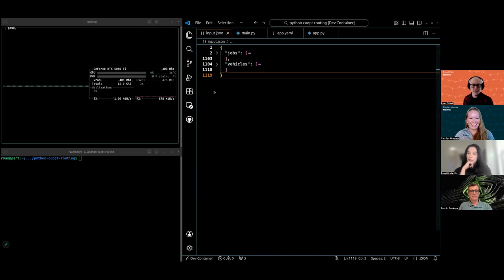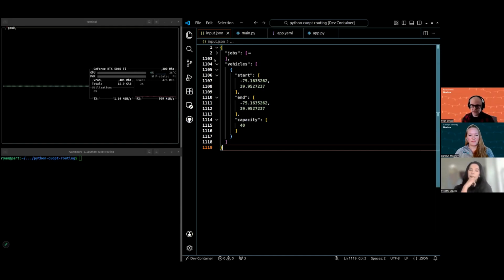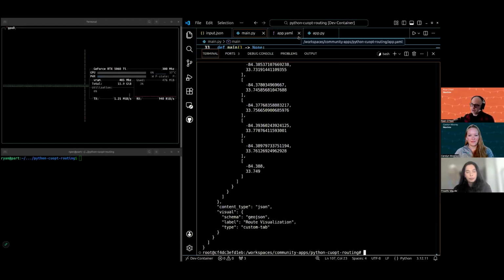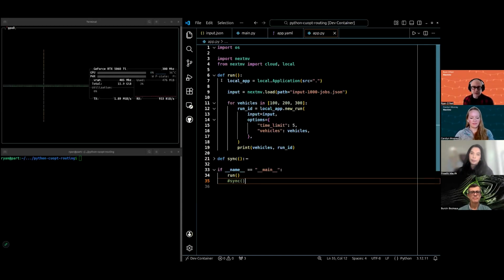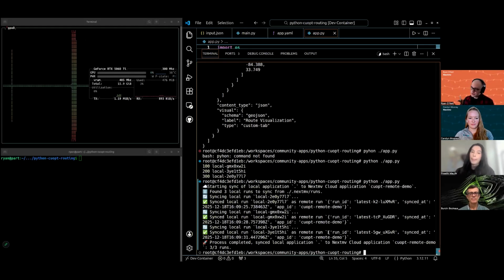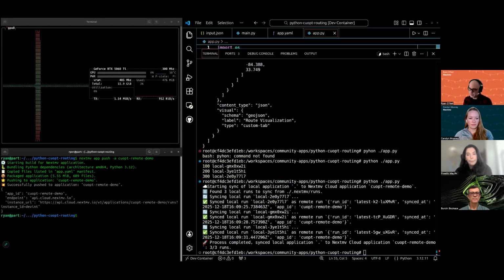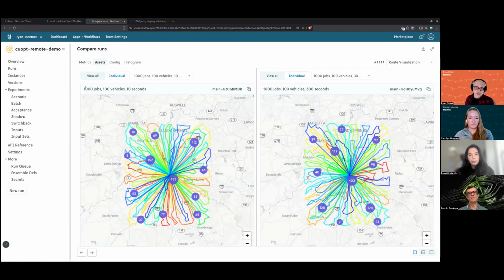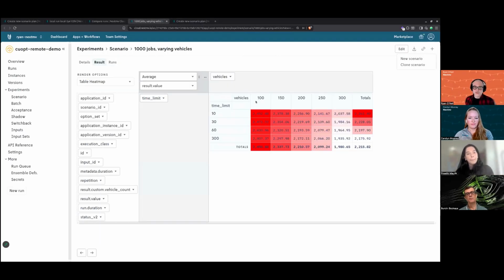VRP on Nextmv: Sync local runs, change compute, compare results, run scenario tests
See DecisionOps in practice with a vehicle routing problem (VRP) featuring NVIDIA cuOpt's routing engine on Nextmv using NVIDIA GPUs. Begin with syncing local runs to a centralized UI for run tracking, reference, and collaboration. See how to compare runs and perform scenario tests. Learn how to scale compute from serverless to GPUs with the click of a dropdown.